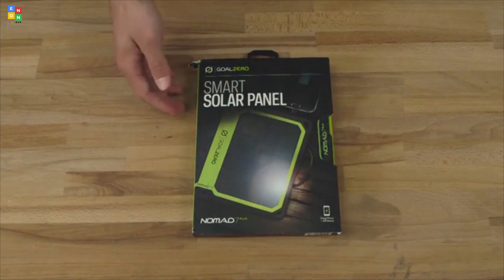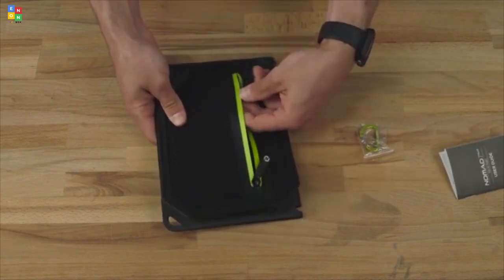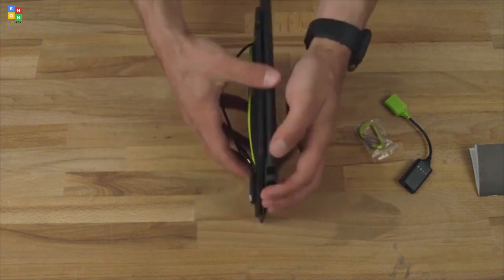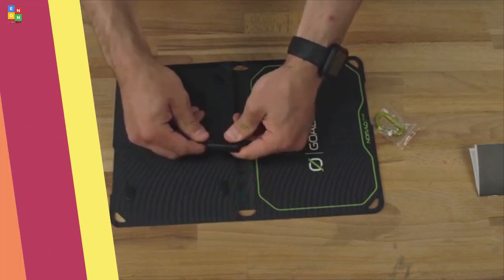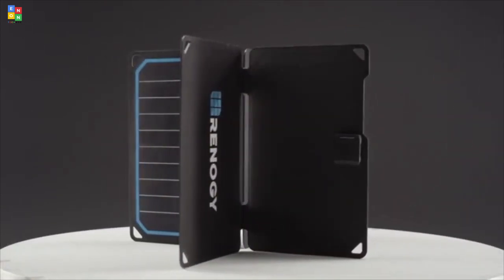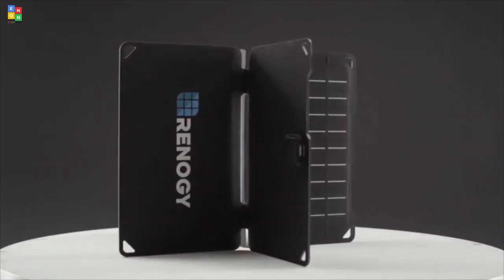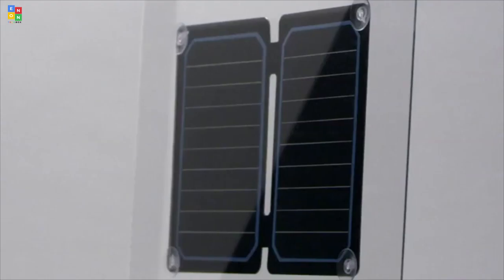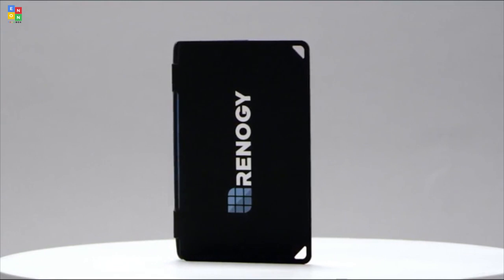Top 10: Best Portable Solar Chargers of 2019 / Best Solar Panel Chargers for Android, iPhone, Travel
Top 10: Best Portable Solar Chargers of 2019 / Best Solar Chargers for Android, iPhone, Travel

09:05 Foxelli Dual USB Solar Charger 21W - Foldable Solar Panel Phone Charger for iPhone & Android Smartphones

08:05 Ryno-Tuff Portable Solar Charger for Camping - Foldable Solar Panel Charger with 2 USB Ports

07:34 Rockpals 100W Foldable Solar Panel Charger for Suaoki Portable Generator

07:13 RAVPower Solar Charger 21W Solar Panel with Dual USB Port Waterproof Foldable Camping Travel Charger

05:39 Jackery Explorer 50W Solar Panel for Explorer 240 and Explorer 160 as Portable Solar Generator

04:13 ALLPOWERS 100W Solar Charger (Dual 5v USB with iSolar Technology+18v DC Output) Portable Solar Panel

03:09 Renogy Portable E.Flex Monocrystalline 10W Solar Panel with USB Port for Charging, Hiking and Biking

02:15 Lixada Solar Panel Charger with Dual Output 5V/18V USB Port - Ultra-Thin Portable SunPower Camping Travel Phone USB Devices Charger

00:45 Goal Zero Nomad 7 Plus Solar Panel Recharger, Nomad 7 Plus, Monocrystalline

00:06 Solar Camp 5V 10W Portable USB Solar Charger Waterproof Foldable Camping Travel Charger